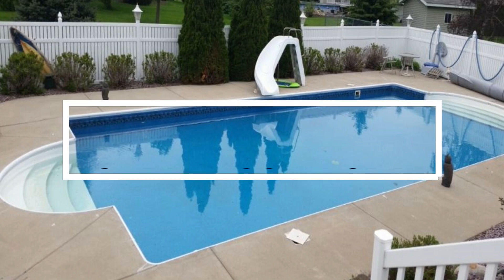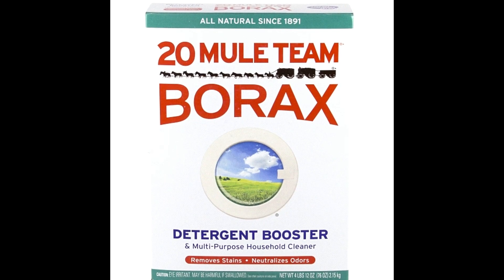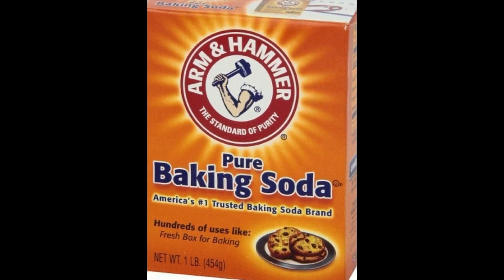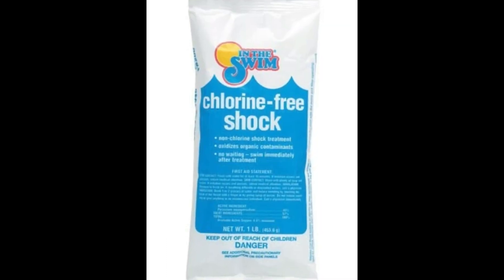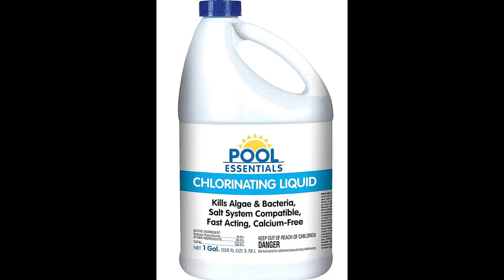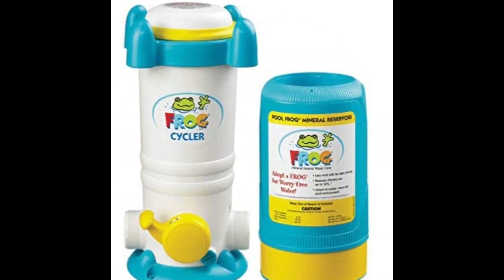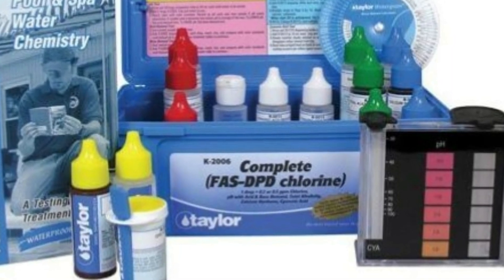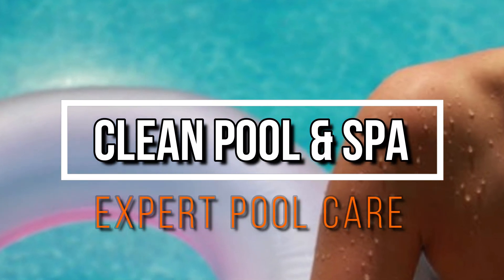Chemicals and Products Your Pool Doesn't Need | How To Save More Money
Chemicals and Products Your Pool Doesn't Need

You can go to the grocery store and buy pool products and save TONS of money.  Don't get caught in the "Professional Grade" pool chemical trap.

Use Borax or Arm & Hammer Washing Soda to increase your pH, and use regular generic baking soda to increase your alkalinity.

And for regular maintenance, there's no need for expensive phosphate removers, mineral systems, enzymes, and swimming pool de-foamers.